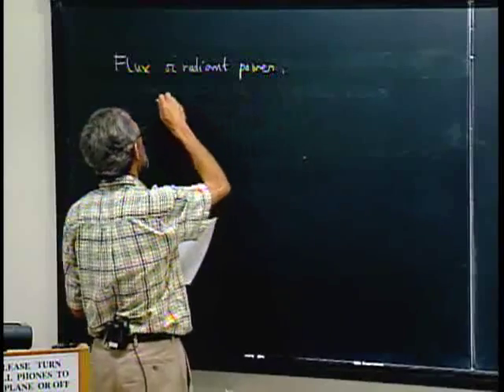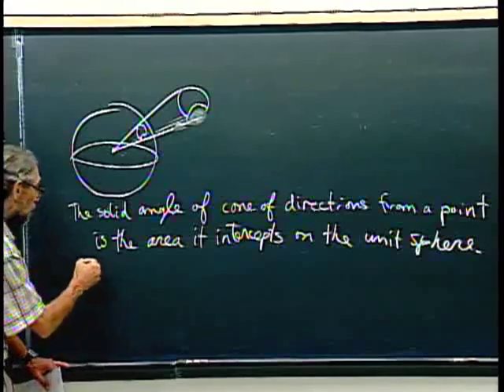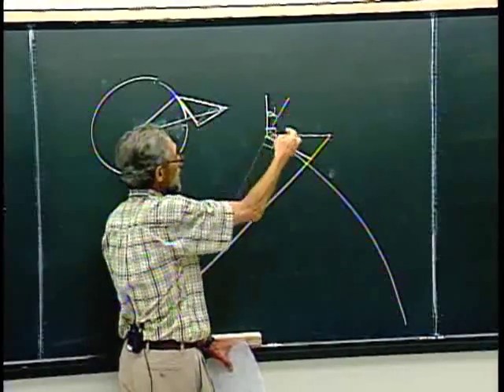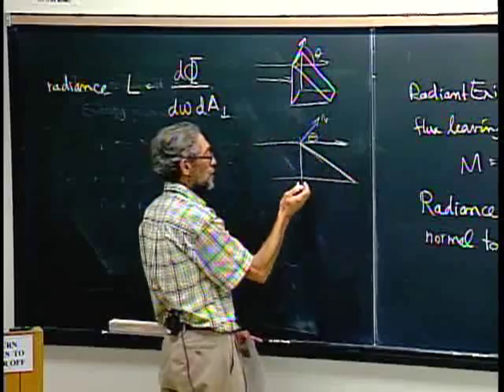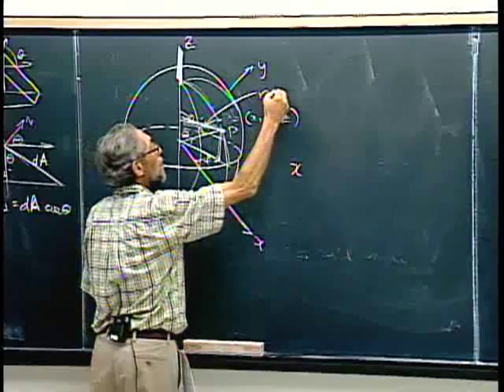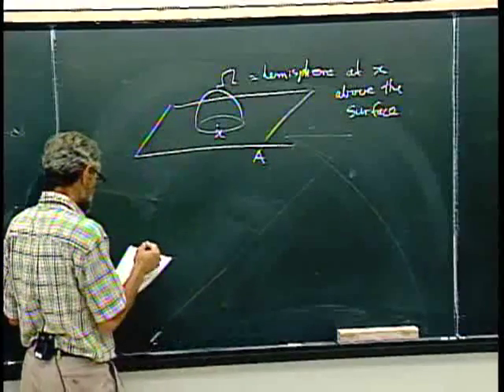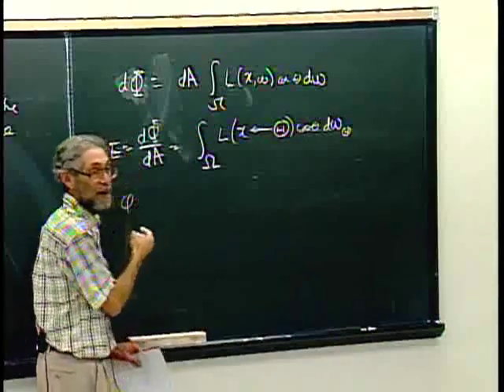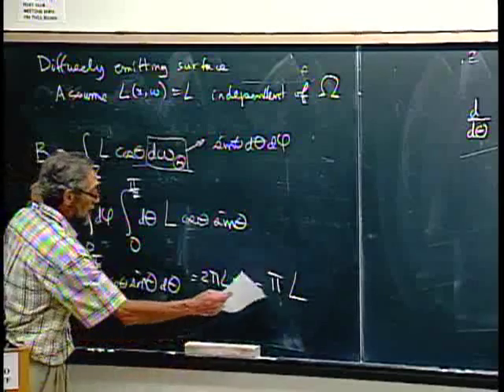Lecture 3 - Radiant Flux, Radiance and Solid Angle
First half is explaining about radiometric quantity such as flux, irradiance, radiance and solid angle.

The rest is describing about hemispherical coordinate.